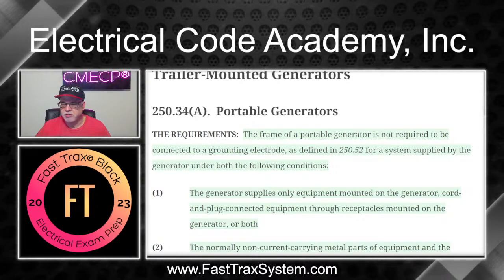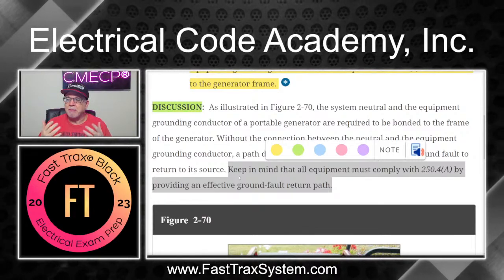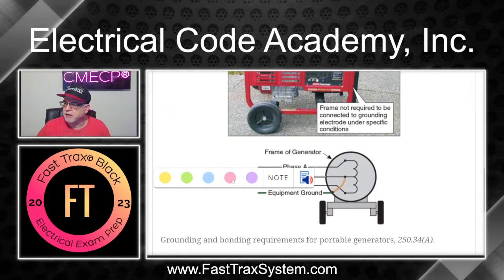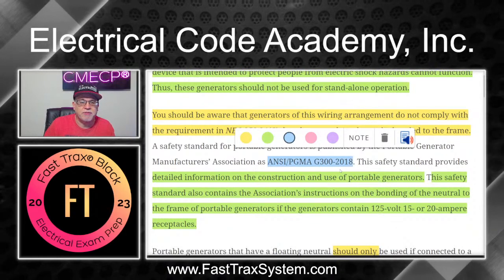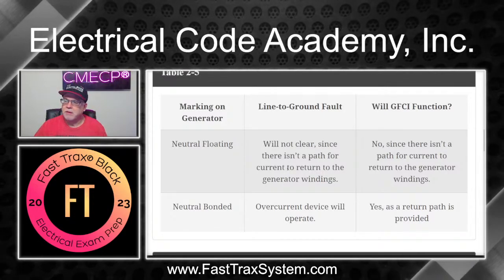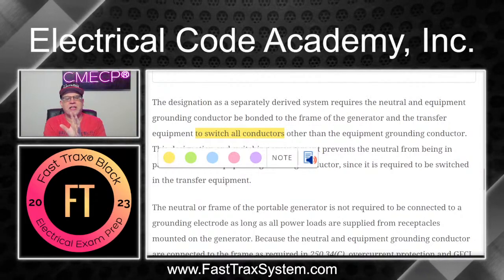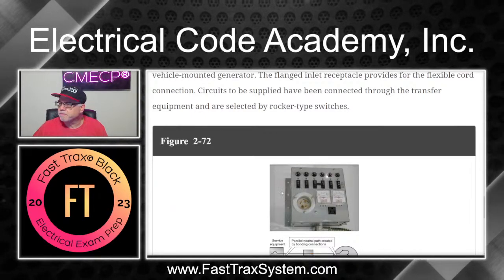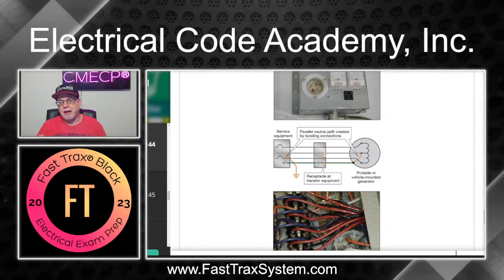Floating vs Bonded Neutral — Generator Mistakes That Can Be Dangerous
Do you know whether your portable generator has a floating neutral or a bonded neutral—and why it matters?

In this video, Paul Abernathy (The Electrical Guru) breaks down the critical differences between floating neutral and bonded neutral generators, and how each applies in different situations such as construction sites and dwelling installations.

Understanding this concept is essential for safety and National Electrical Code compliance, and it is an area where many electricians and DIYers make mistakes.

If you're preparing for an electrical exam or working with generators in the field, this is knowledge you need to get right.

⚡ TAKE YOUR TRAINING TO THE NEXT LEVEL

Difference between floating and bonded neutral

When each type is used

NEC considerations for generator installations

Safety implications of incorrect bonding

Electricians working with generators

Apprentices and exam candidates

Contractors and inspectors

Homeowners using portable generators